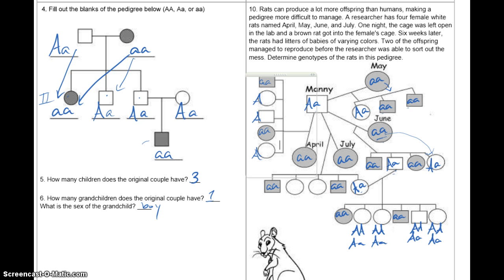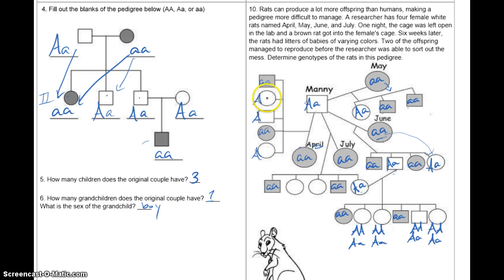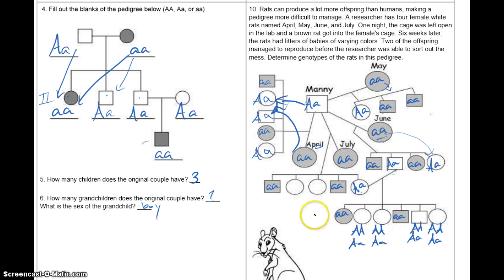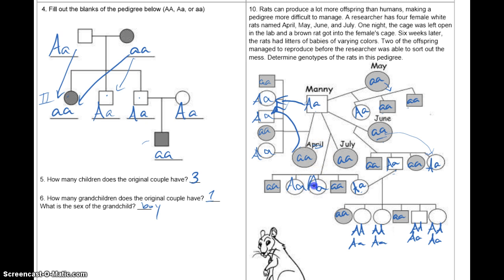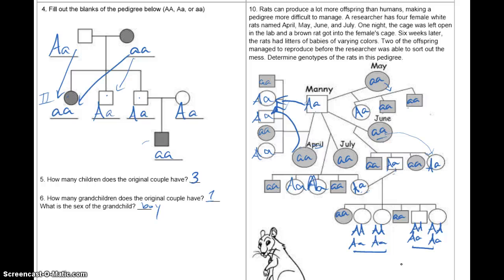Finished Pedigree Answers